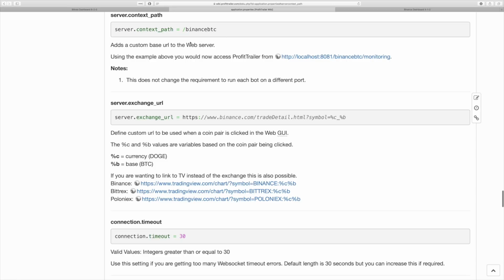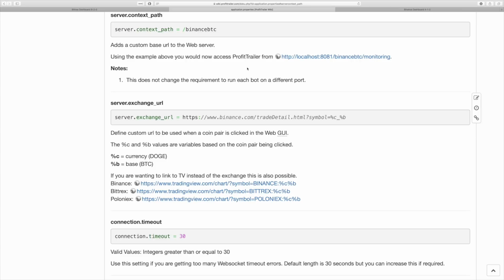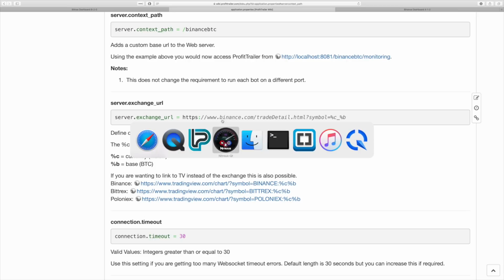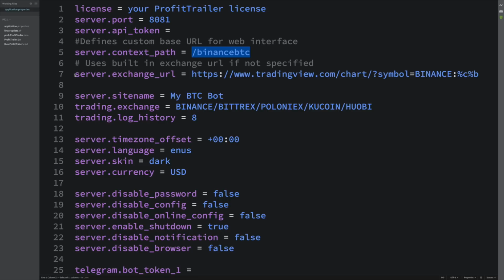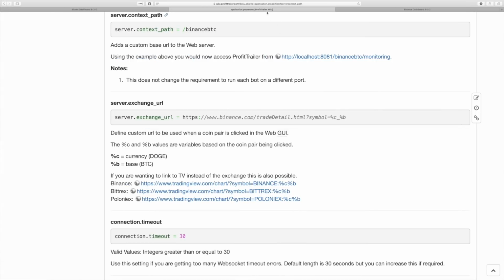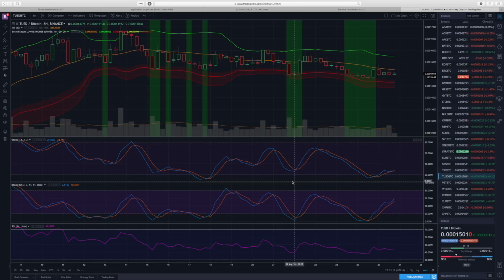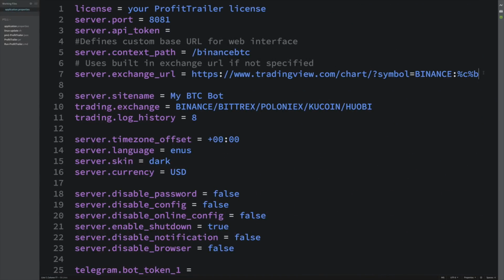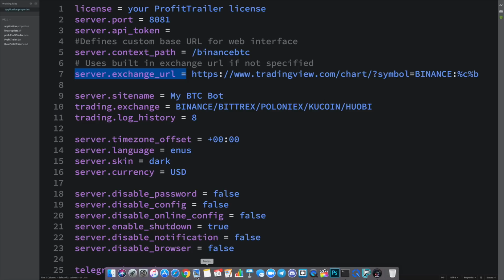ProfitTrailer 2.1 - Parameter Updates: Application.properties File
Hello, and welcome to another video!  This video details the parameter changes that have been made to the application.properties file for ProfitTrailer 2.1.  If you require any further information, please feel free to contact the support staff on the Support Server on Discord.